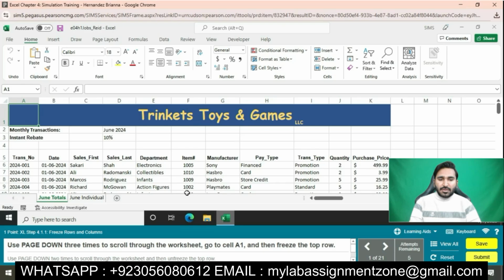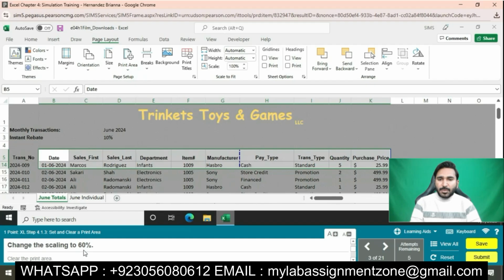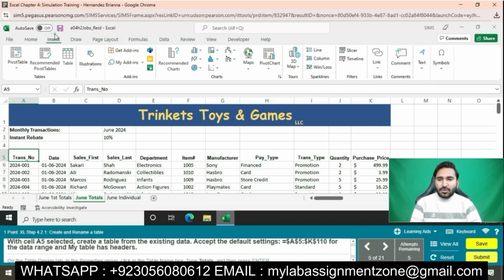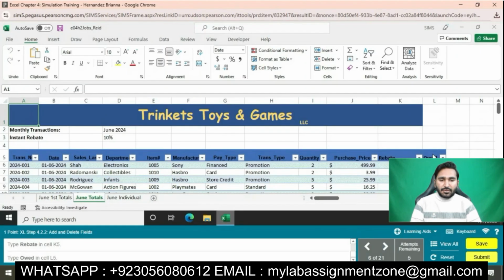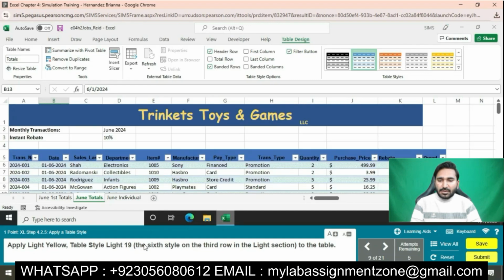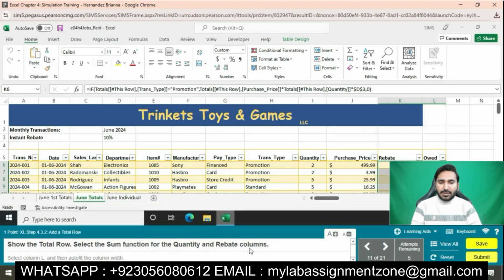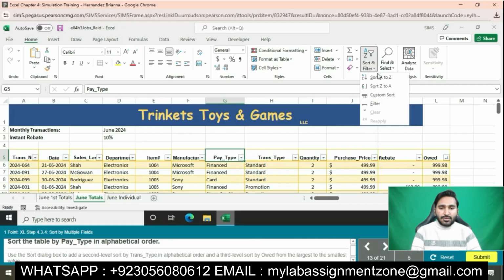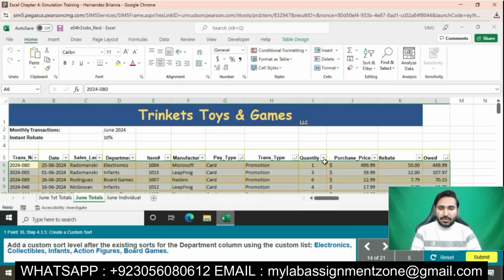Excel Chapter 4 Simulation Training || Excel Ch04 Training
excel chapter 4 simulation training#simulation 4#chapter 4 simulation training#simulationtraining#chapter4training#simulationtraining#excelchapter4simulationtraining#excel#word

Exp25_Excel_Ch05_Cumulative_Merchandise 1.1
Exp25_Excel_Ch05_HOE - Sociology 1.1

Exp25_Excel_Ch06_HOE - Mortgage

EXP25_Excel_CH08_CumulativeAssessment_Employee Satisfaction
Exp25_Excel_Ch08_CumulativeAssessment_Variation - Real Estate Valuation

Exp22_Excel_Ch05_Cumulative_Merchandise 1.1
Exp22_Excel_Ch05_HOE - Sociology 1.1

Exp22_Excel_Ch06_HOE - Mortgage

excel exam
access exam
word exam
powerpoint exam